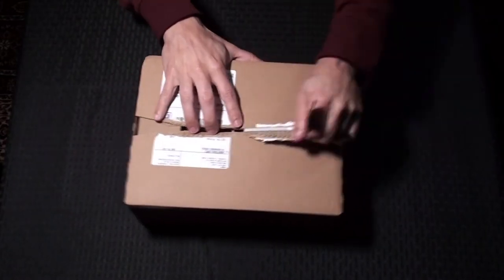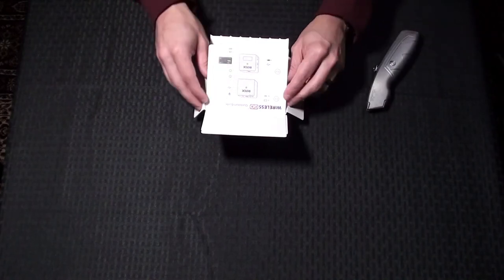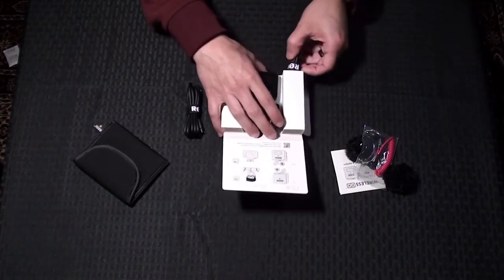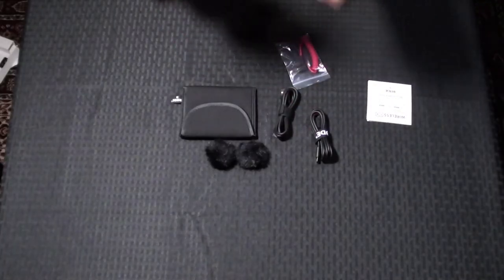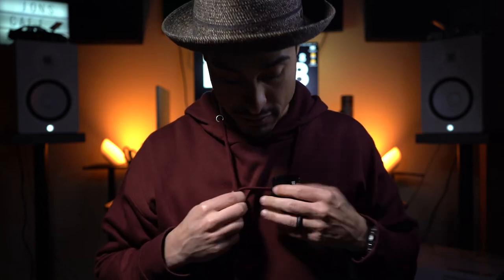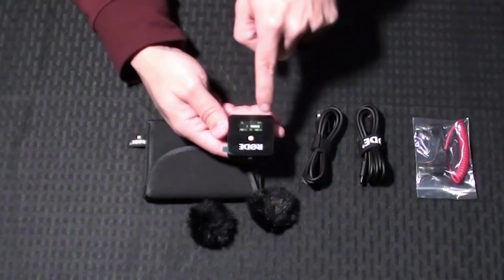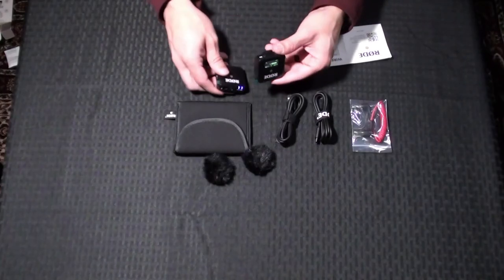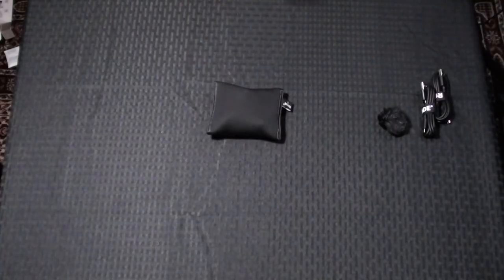NEW Rode Wireless Go Mic UNBOX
My First Video UnBox of the NEW Rode Wireless Go Mic.
Really excited about it. Let me know what you think.

WHAT I USE:
SONY A7III
Rhode Video Mic Pro
Gorilla Pod WHAT I USE